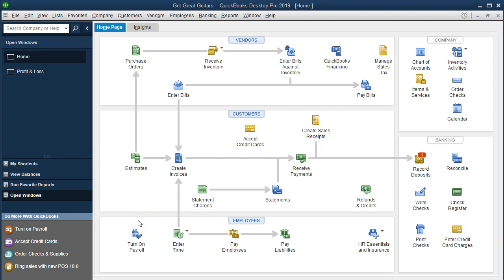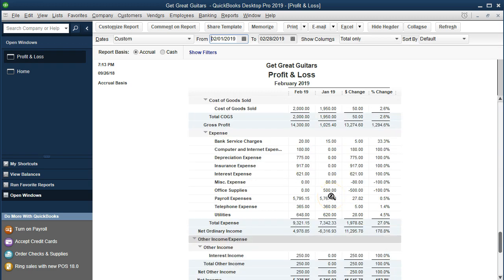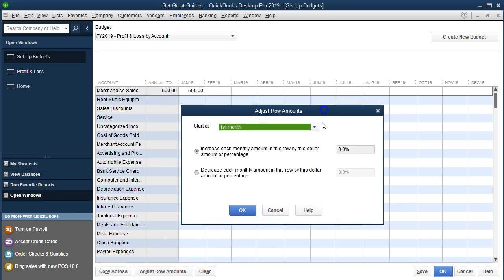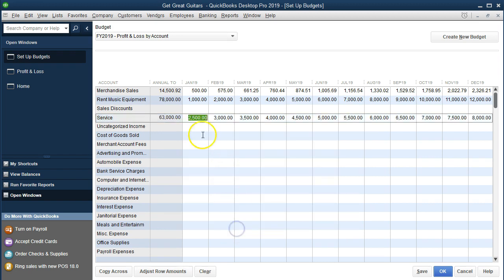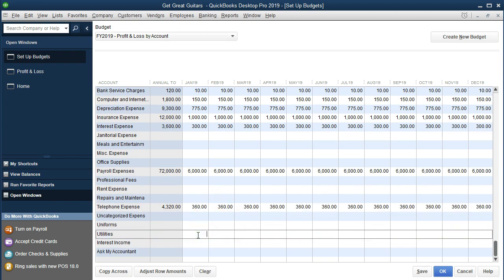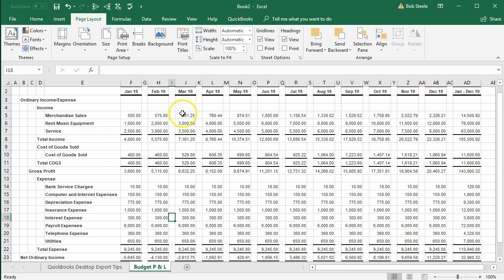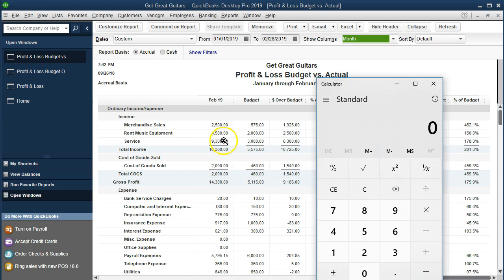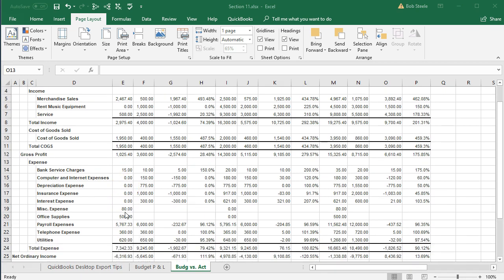QuickBooks Pro 2019 Budgeted Profit and Loss - Desktop Pro 2019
QuickBOoks Pro 2019 - Desktop Pro 2019 Budgeted Profit and Loss will cover the creation of a profit and loss budget in the accounting software. The profit and loss is what QuickBooks 2019 calls the income statement. The income statement is the performance statement, measuring how the business is doing over time. For this reason the profit and loss statement is the first statement we think of when budgeting. We ill enter future data into the QuickBooks 2019 budget and demonstrate some option for adjusting the data in the accounting software. We will then run the report in QuickBOoks 2019 and then export the report from the accounting software to Excel.